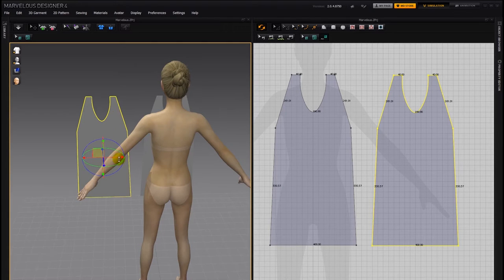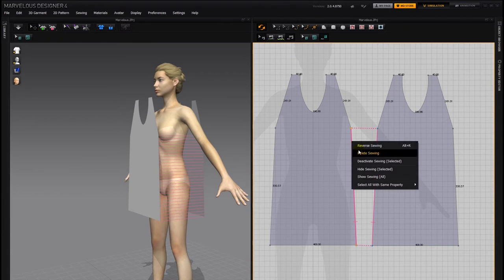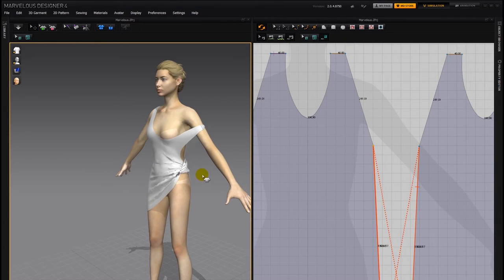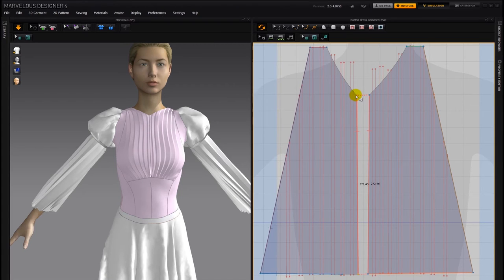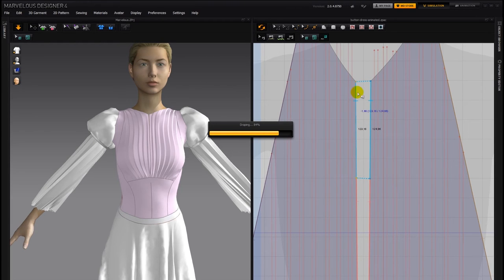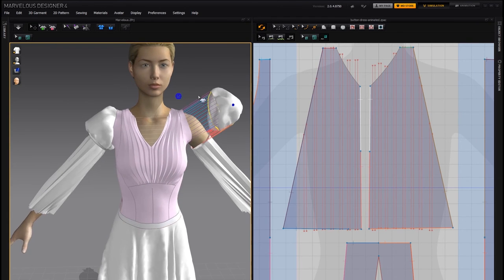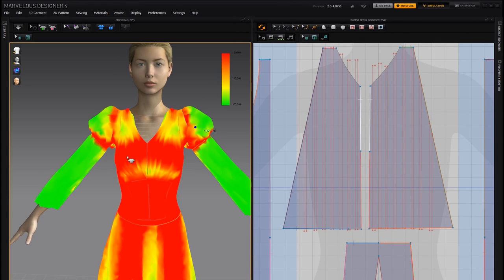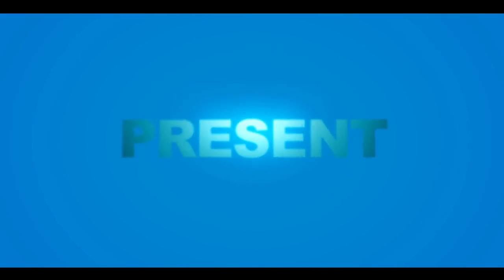Marvelous designer session_04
In this Marvelous Designer workshops you will learn how to create many kinds of shirts, sleeves, jackets, coats, capes, cloaks, hoods, hats.